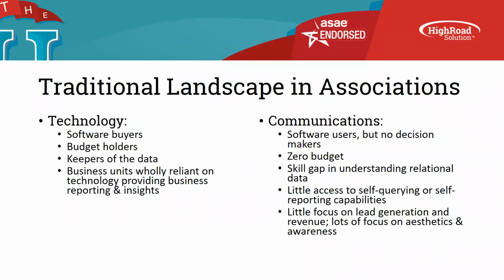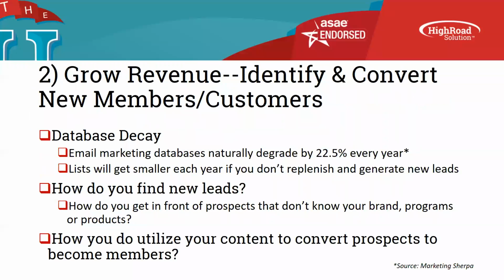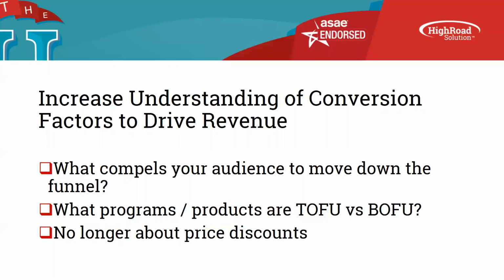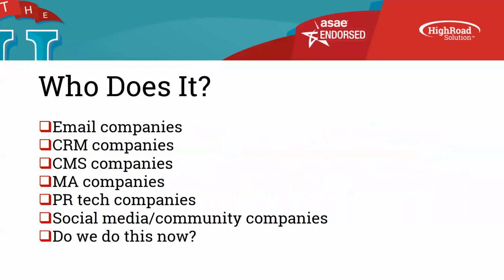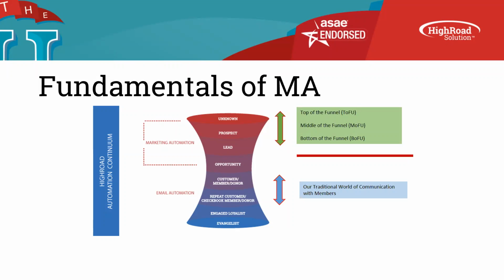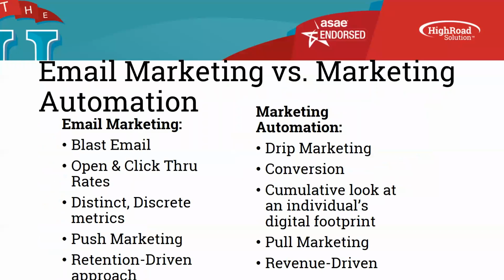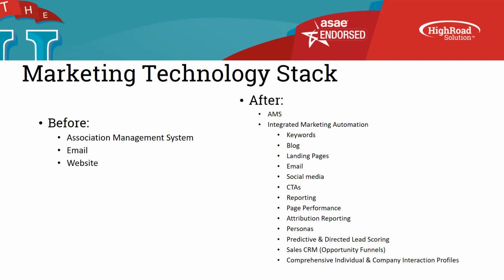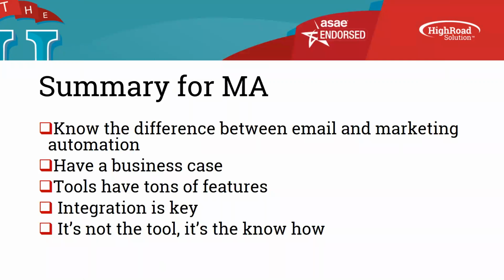HIGHROAD U WEBINAR: USING MARKETING AUTOMATION TO GROW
What do you do when you need to get your message out to people for whom you don't have email addresses? What if you're just seeing flat open rates on email and you need to revitalize your audience? Well, if you're like a growing population of organizations, you're turning to marketing automation to turn your content into leads and gaining a deeper understanding of your members. This month we'll explore the topic of Using Marketing Automation to Grow. Join us for this webinar as we get an overview of how important Marketing Automation is for your organization.